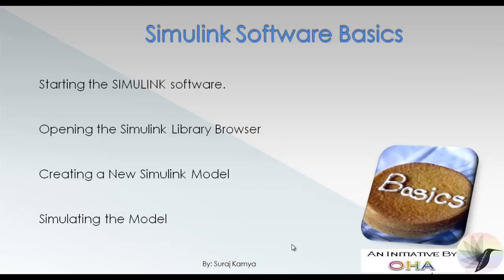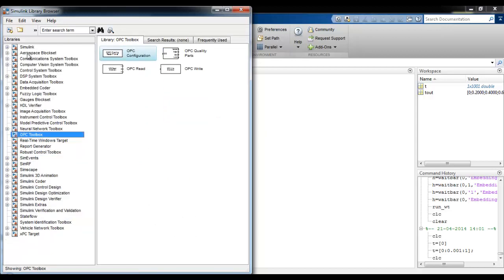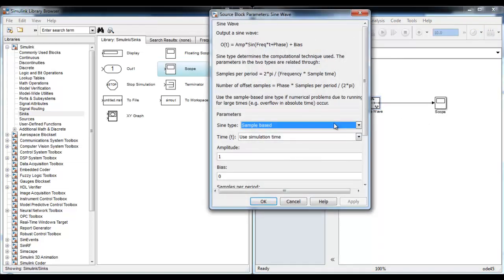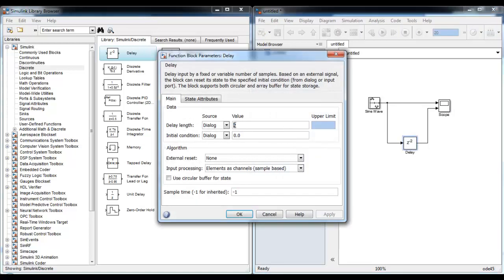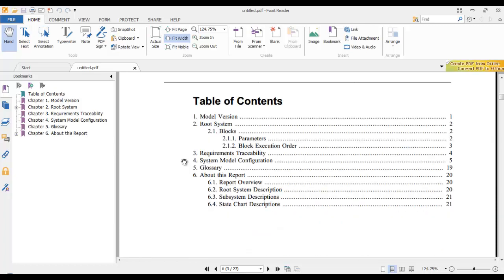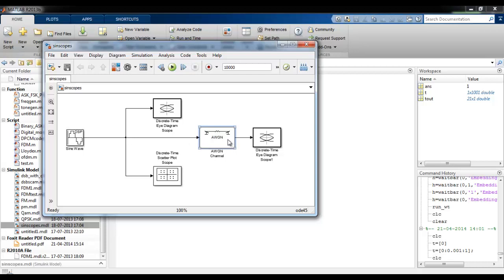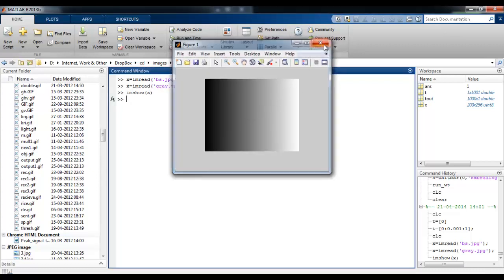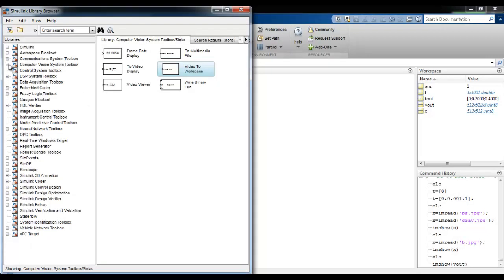Lect 8 Simulink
Simulink
8.1 Introduction
8.2 Modeling & Simulating the Systems
8.3 Managing Blocks
8.4 Managing Data
8.5 Managing Signals
8.6 Real Time Models